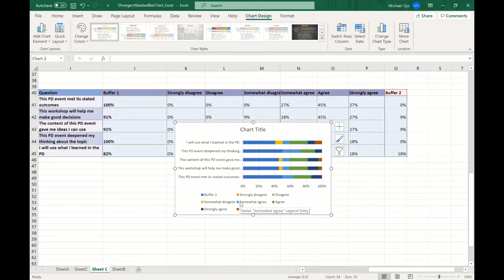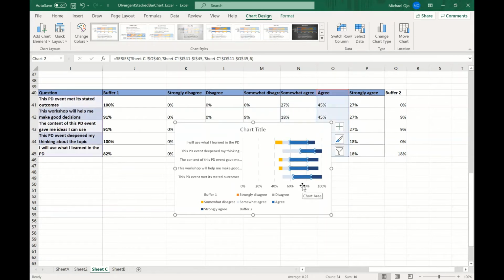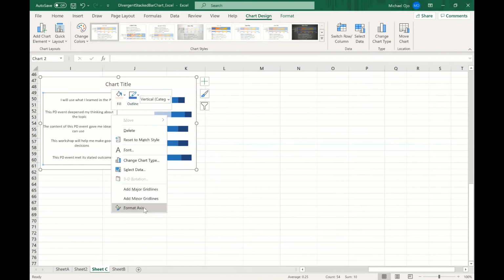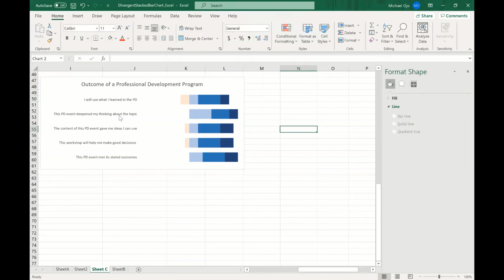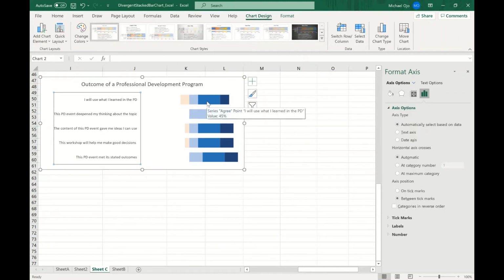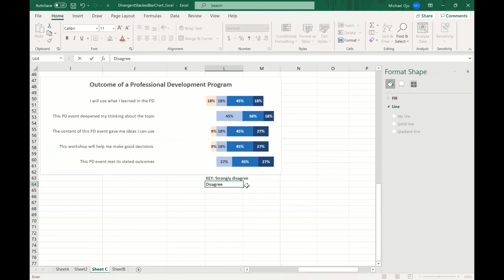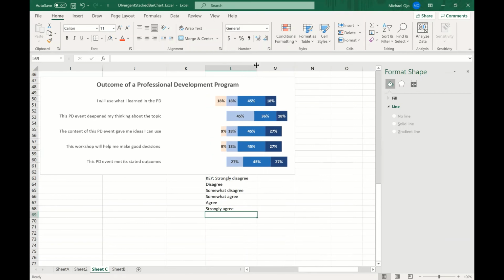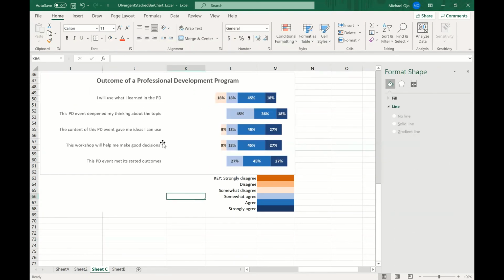Divergent Stacked Bar Chart with Excel, from the Scratch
This video gives a clear description of how to make a divergent stacked bar chart in excel from the scratch.
For more details on how to develop this chart, you can follow blog post